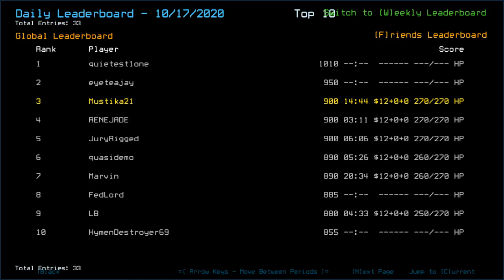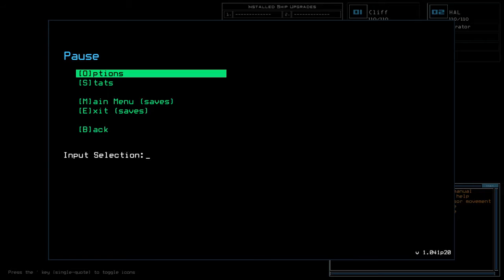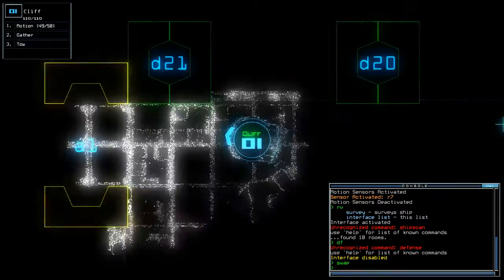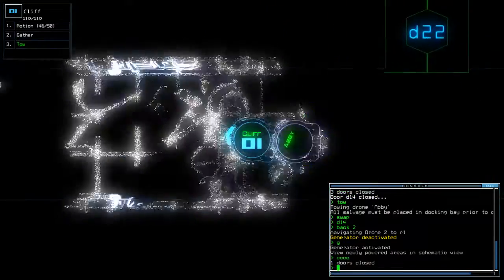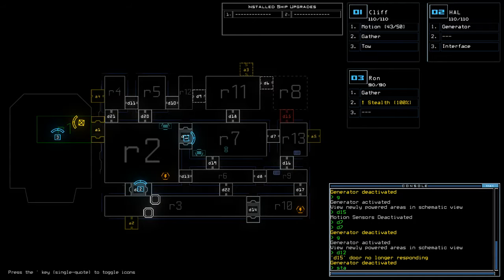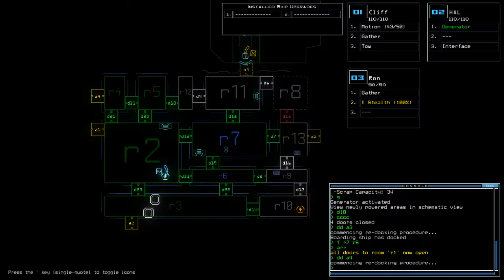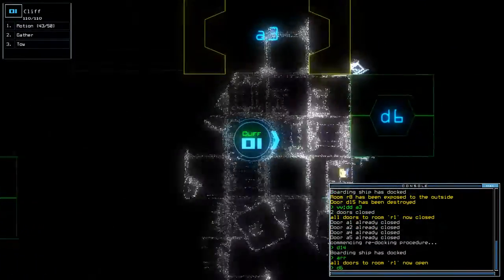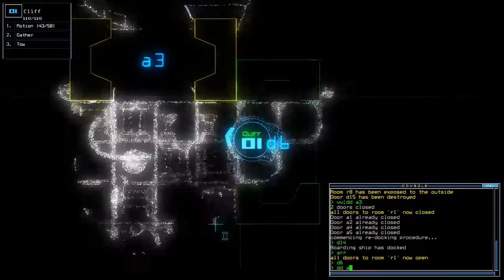Duskers Daily 18 Oct 2020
Koshka actually managed to climb the table.